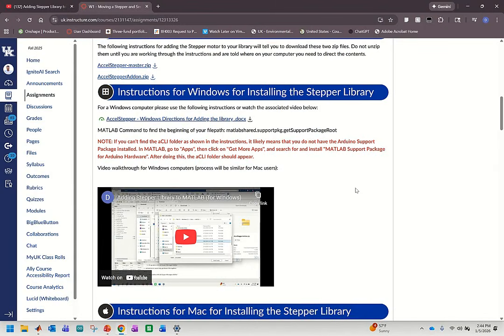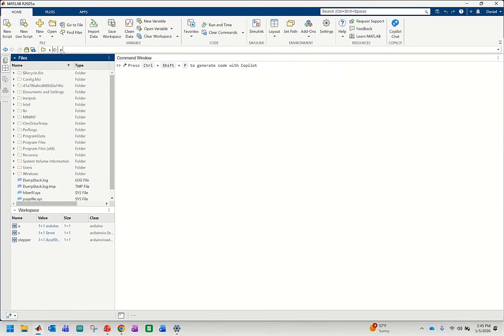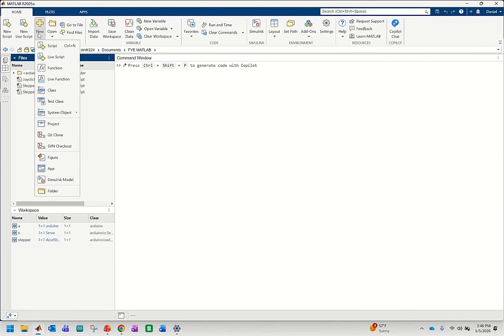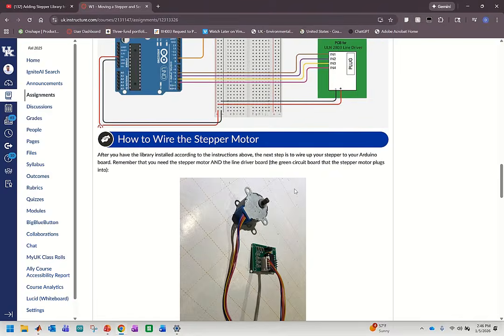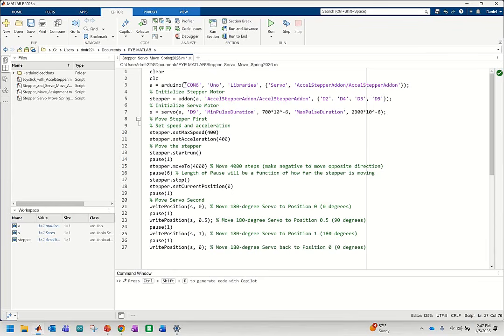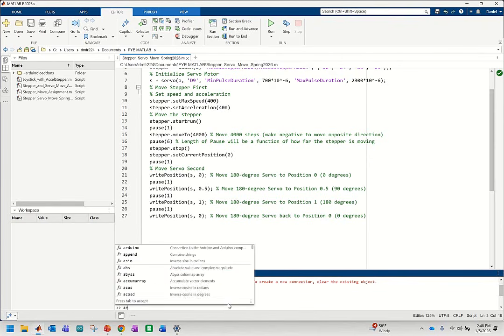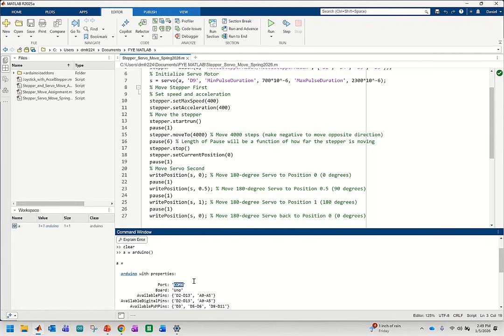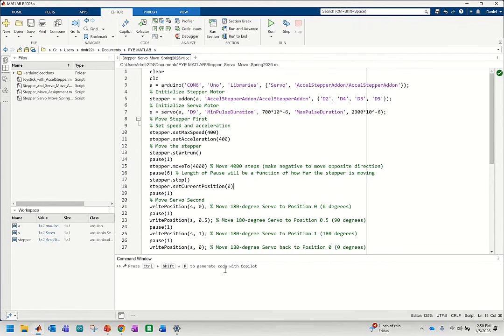Moving Stepper and Servo Motors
This video is meant for EGR 103 and 215 students in First-Year Engineering at the University of Kentucky and shows how to move a stepper motor with the AccelStepper library and then how to move a 180-degree servo motor.